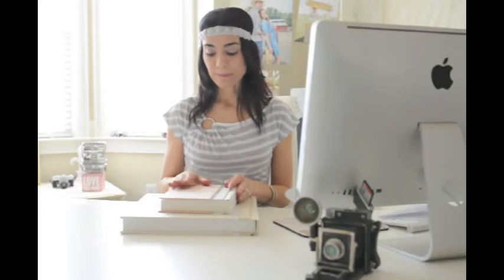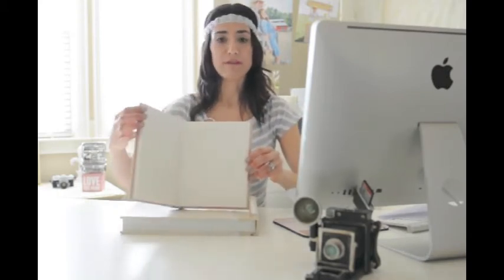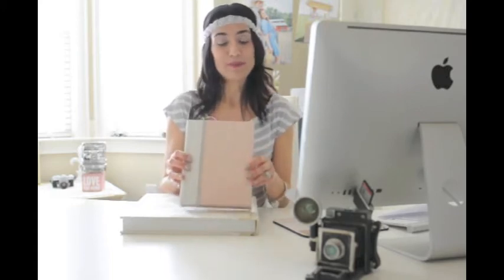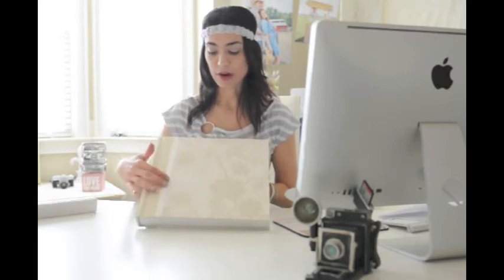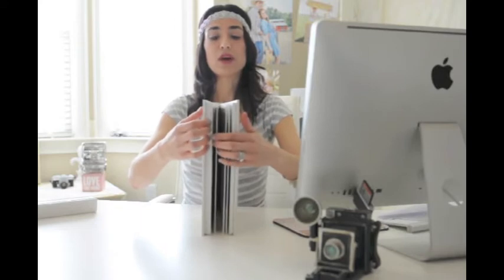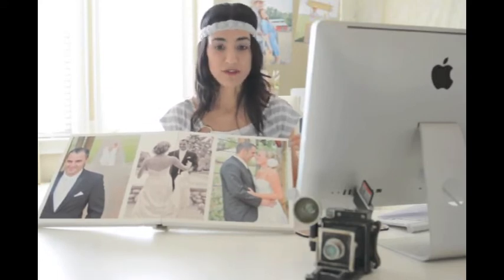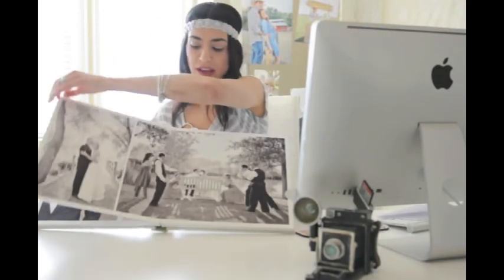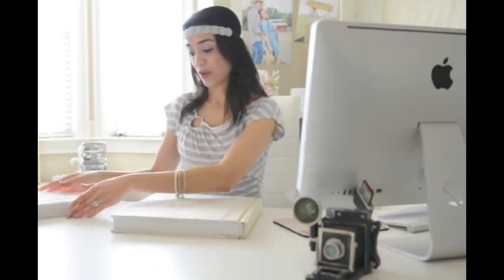Sabrina Louise Photography Albums - New!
These beautiful new albums are oh so perfect!  Elegant, Sophisticated, simply beautiful.  Handmade from raw fabric make this album a work of art.